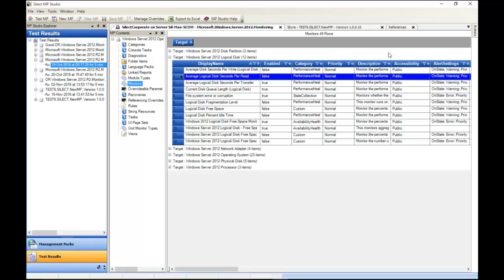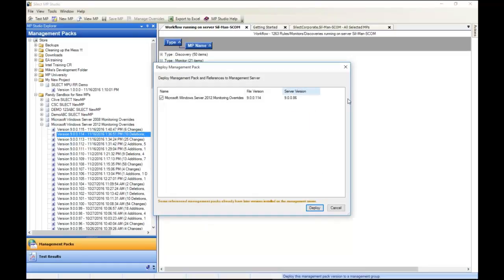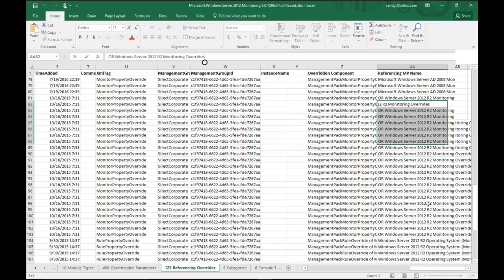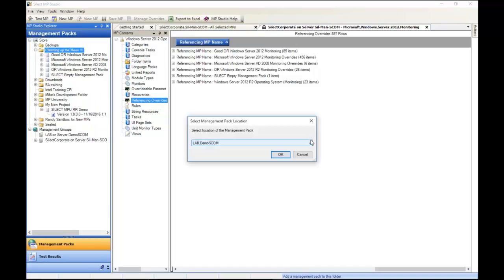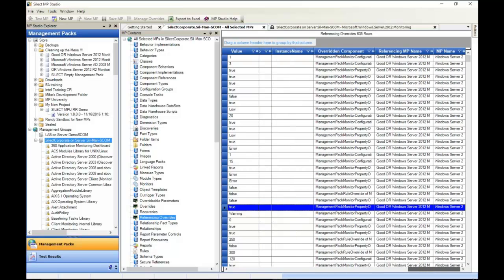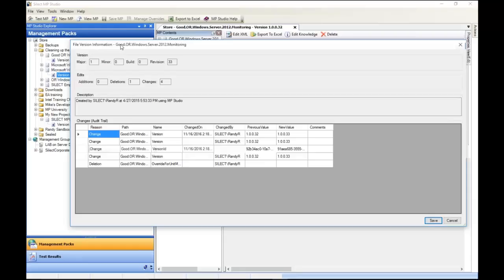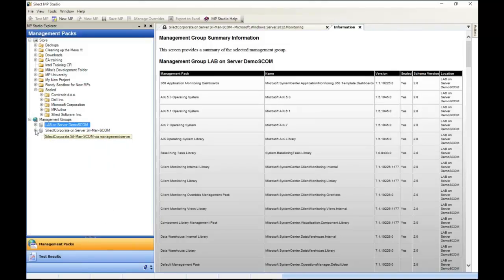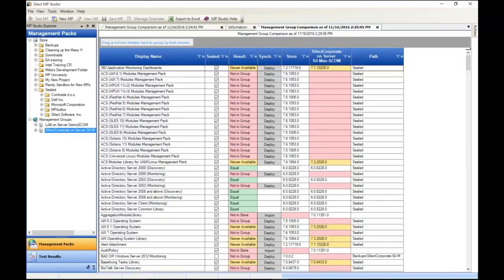Cleaning Up Misplaced Overrides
Learn how to clean up overrides that have been misplaced in SCOM